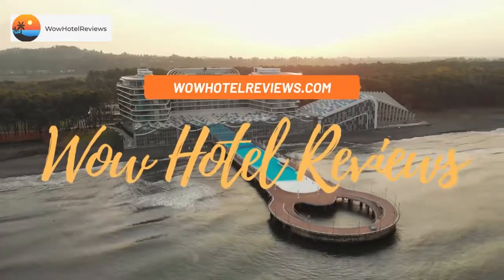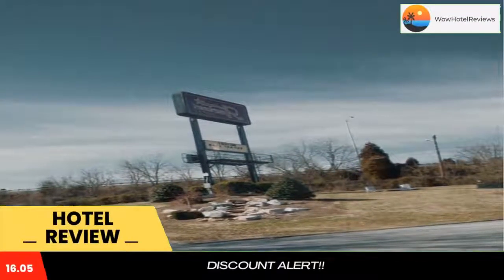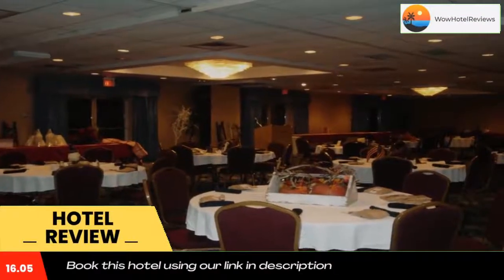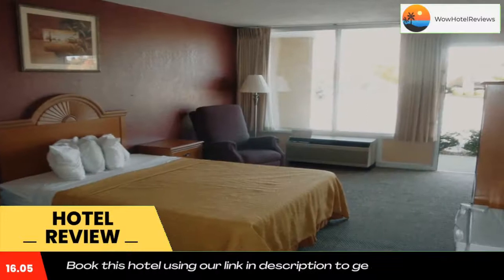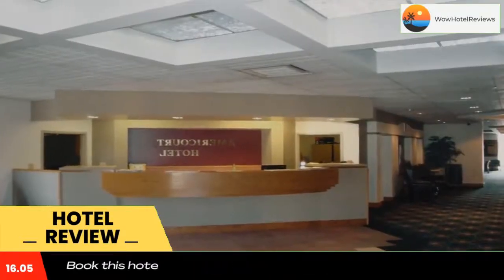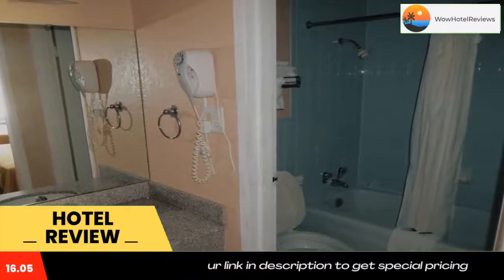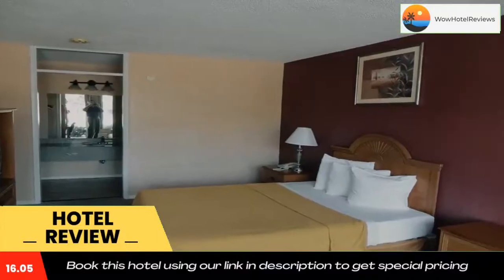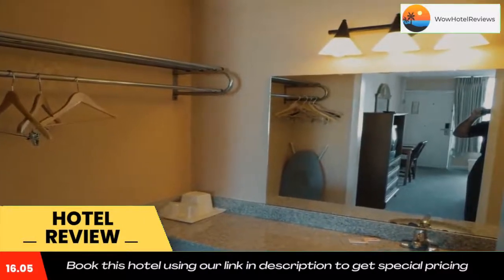Americourt Extended Stays Review - Kingsport , United States of America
Americourt Extended Stays

Featuring 2-star accommodations, Americourt Extended Stays is located in Kingsport, 15 miles from Hands On! Discovery Center and 18 miles from Bristol Motor Speedway. The property is around 24 miles from Tweetsie Trail, 24 miles from George L. Carter Railroad Museum and 26 miles from Tipton-Haynes Historic Site. The property has a 24-hour front desk and free WiFi throughout the property.
At the hotel, the rooms include a desk, a flat-screen TV, a private bathroom, bed linen and towels. Rooms contain a coffee machine, while selected rooms also feature a kitchenette with a microwave, a fridge and a stovetop. All rooms at Americourt Extended Stays have air conditioning and a closet.
Highland Park is 1.6 miles from the accommodation, while Hillcrest is 2 miles from the property. The nearest airport is Tri-Cities Regional Airport, 16 miles from Americourt Extended Stays.